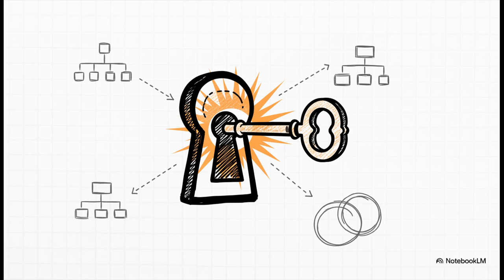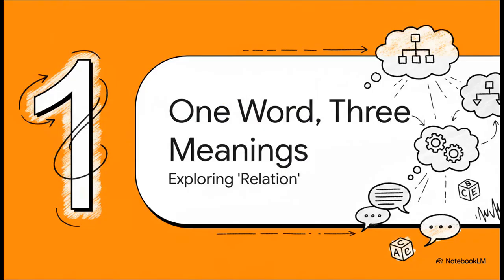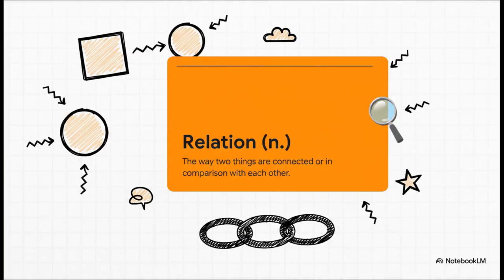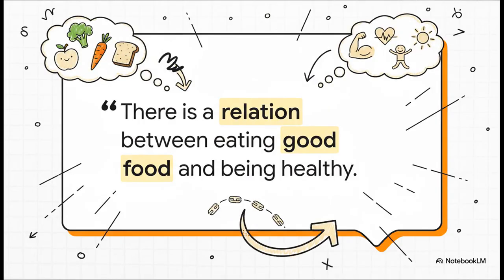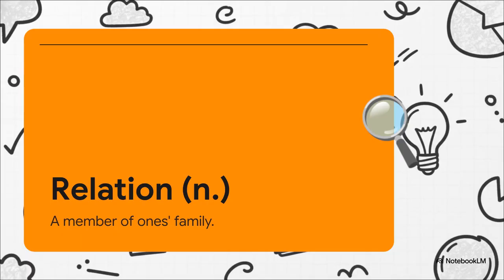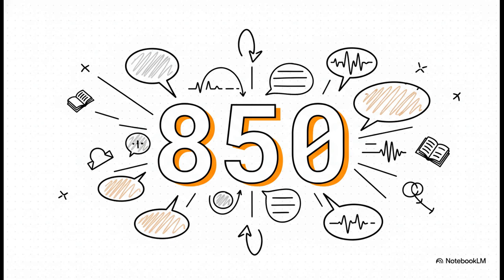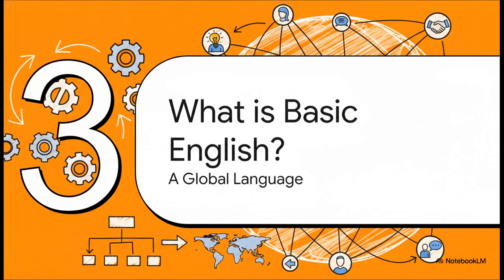Family, Logic, and Links: The Secret 3-Way Power of the Word "RELATION" (Basic English)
Do you think "RELATION" is just a word for family? Think again! In this video, we put this common eight-letter word under the microscope to discover why it acts as a "versatile bridge" in the most ambitious language project ever designed.

"RELATION" is a master of structural flexibility. We explore its anatomy on the Simple English Wiktionary page and find vital lessons in why this word is an essential "foundational block":

The Bridge Noun: It defines how two things are connected (cause and effect).

The Human Noun: It shifts to describe your family members and relatives.

The Logic Tool: It works in mathematics and abstract ideas, showing how one simple word connects your dinner table to a university textbook.

We pull back the curtain on its secret status: "RELATION" is a proud member of the "Basic English 850" list—an elite toolkit of core words engineered to make global communication simple, clear, and efficient. Discover why true power in communication is not about using big, complicated jargon, but about mastering the most versatile building blocks that exist. Learn why "radical clarity" is the secret to talking about everything from personal family links to complex logical systems with absolute ease. Master the power of relation today!

Timecodes:
00:00 — The Riddle: What connects your family, logical ideas, and mathematics?
00:44 — The Microscope: Anatomy of "RELATION" (3 main jobs)
01:13 — The Link: Using "relation" to define cause and effect
01:17 — The Human Side: Why "relation" is your family member
01:36 — The Logical Side: How the word works in higher math
02:08 — The Secret Label: Discovering why "RELATION" is a VIP member of the "Basic English 850" list
02:56 — The Engine: What is the 850-word toolkit and why is it a foundation for clear thinking?
03:38 — The Takeaway: Why flexible words are like "Lego bricks" for big ideas
04:25 — Final thought: Could you explain your world using only these 850 words?